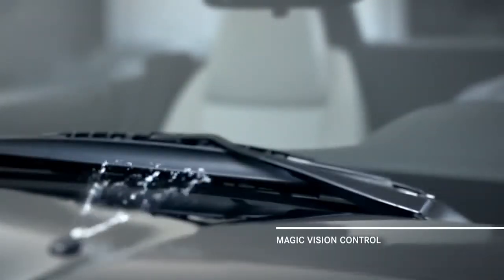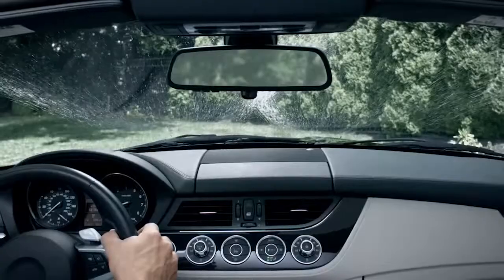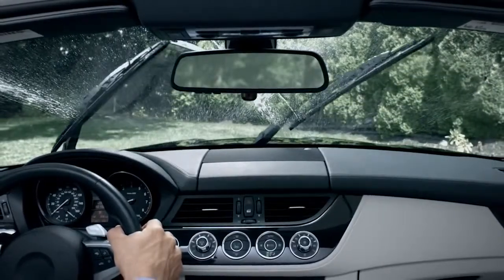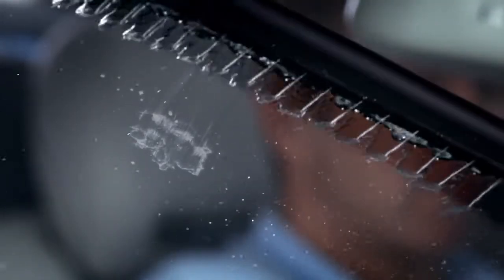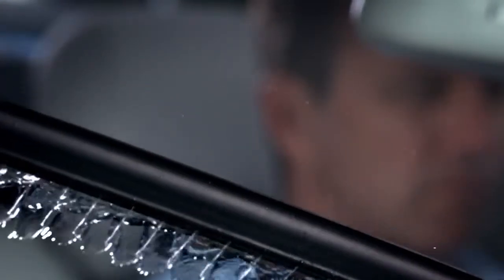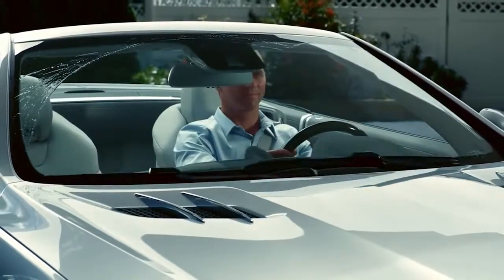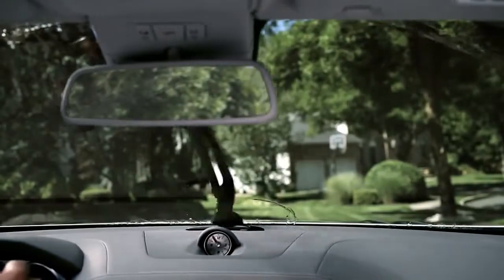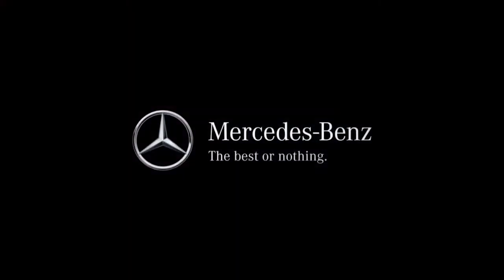MAGIC VISION CONTROL Mercedes Benz Windshield Wipers